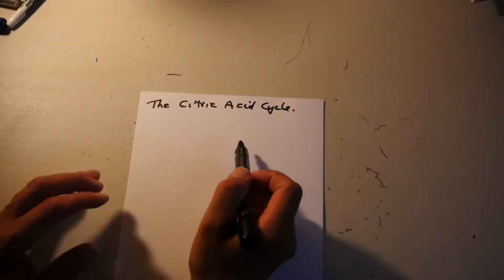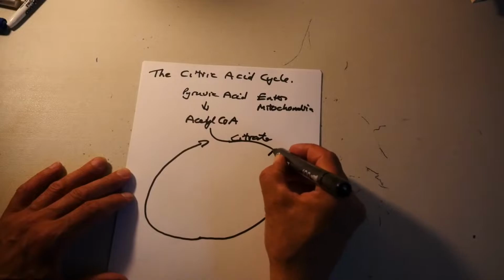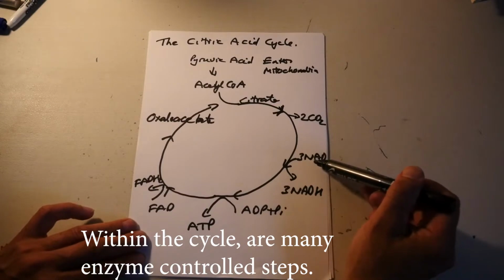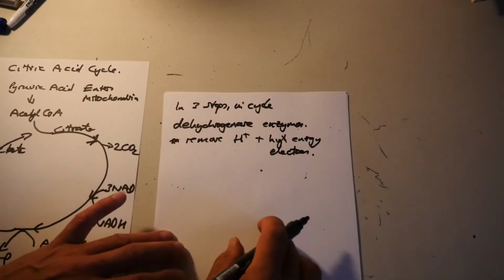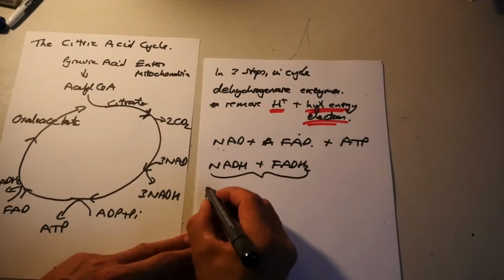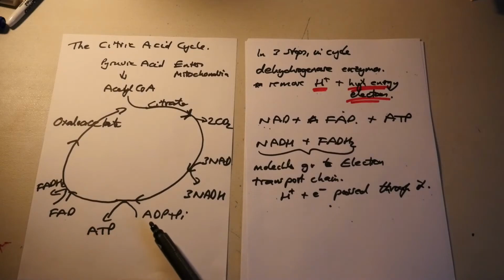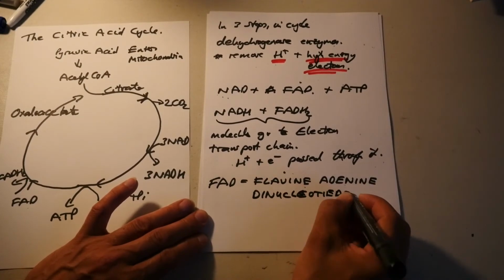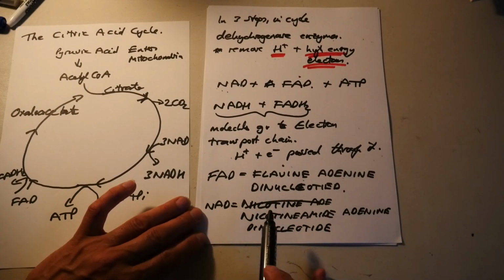Cirtic Acid Cycle: Higher Grade Biology